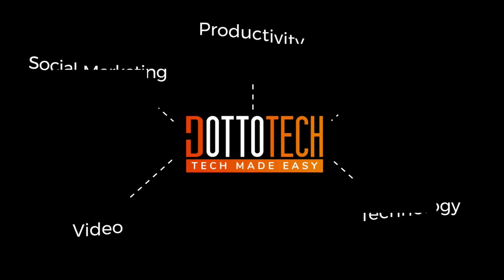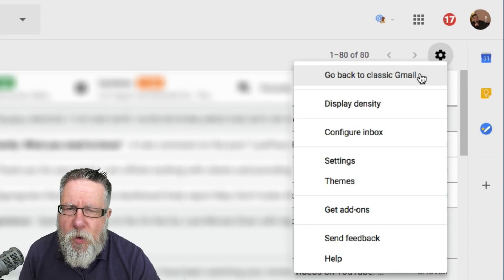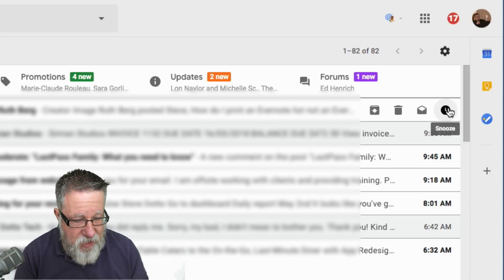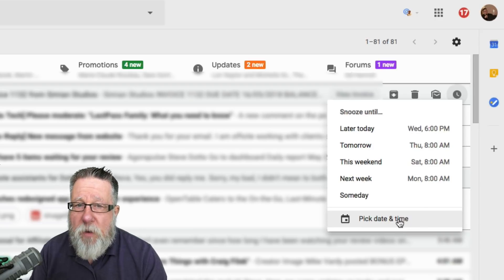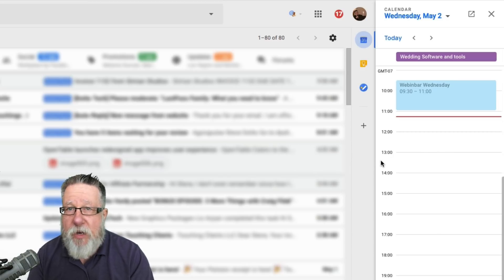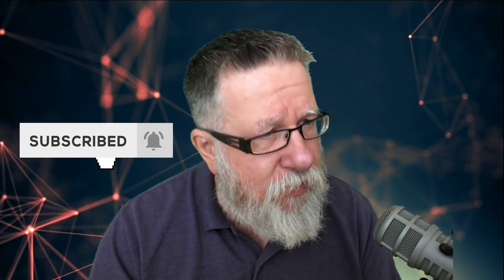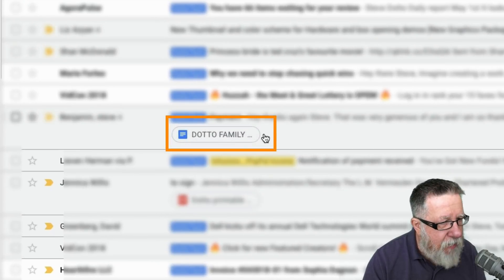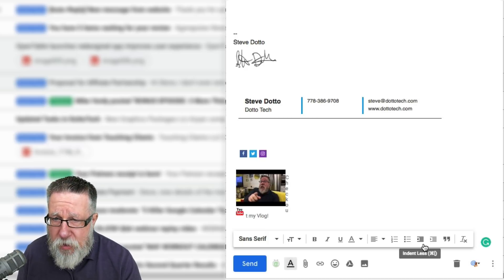What's New in the Gmail 2018 Update? A Look Inside.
Google finally released a brand new version of Gmail. Learn what's inside Gmail 2018 and discover the five best new features.

In this video:

- 1:02 Demo
- 1:08 Getting the new version of Gmail
- 2:03 Inline management
- 2:30 Snooze and email
- 5:46 The sidebar demo
- 7:40 Inline attachments